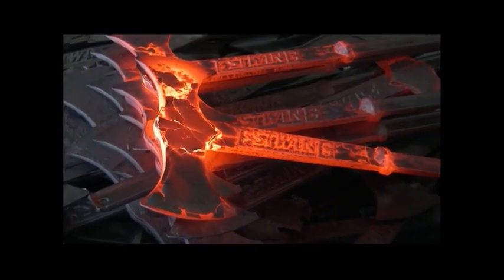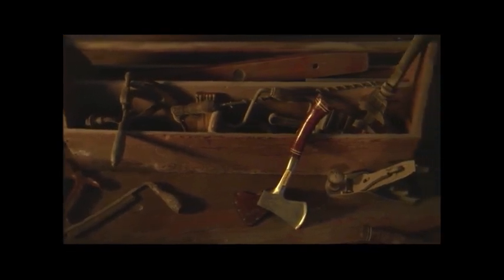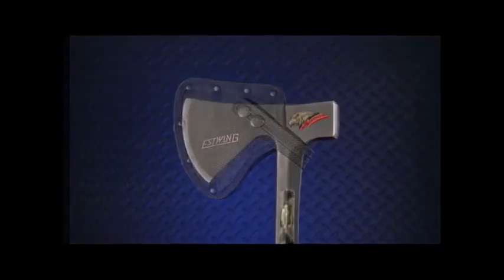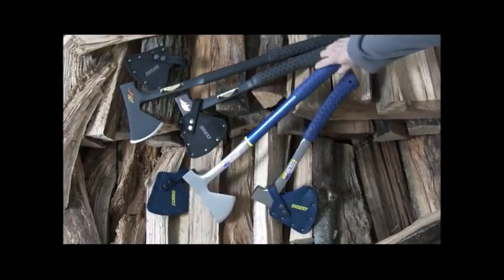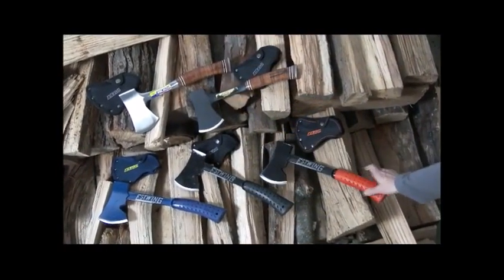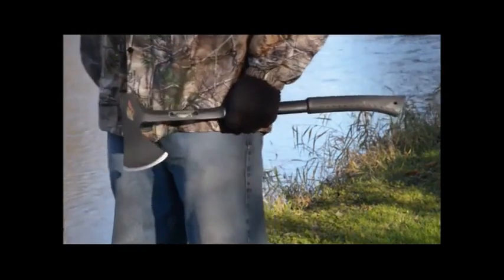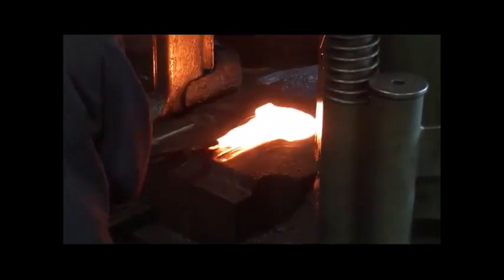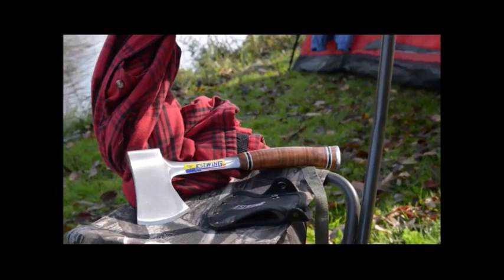Estwing Sportsman's Axe - 12"" Camping Hatchet with Forged Steel Construction & Genuine Leath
This is the best Axes in the marketplace with cheap price that you can easily afford.
Estwing Sportsman's Axe - 12"" Camping Hatchet with Forged Steel Construction & Genuine Leather Grip - E14A Reviews:
FORGED IN ONE PIECE – The most durable, longest lasting striking tools available
OUTDOOR VERSITILITY – Perfect of chopping logs, small trees & branches or splitting firewood & kindling
HEAVY DUTY SHEATH – Includes ballistic nylon sheath to protect hand sharpened cutting edge
GENUINE LEATHER GRIP – Hand sanded and lacquered for a durable yet comfortable finish
MADE IN THE USA – Our tools are proudly crafted in Rockford, IL using the finest American steel
Estwing's world famous E14A 12-inch Sportsman's Axe is the choice of outdoorsmen everywhere. Both the head and handle of the axe are forged in 1-piece and are fully polished. This classic axe offers unsurpassed balance and temper. It has a genuine leather grip that is sanded and lacquered for a beautiful finish. This axe also comes with an attractive rugged nylon sheath. It has a tempered 2-3/4 in. cutting edge for easy cutting. A must for all campers and outdoorsman alike! Estwing Axes are proudly made in Rockford, IL. Protect your eyes from flying particles and dust. Always wear safety goggles.
Estwing Sportsman's Axe - 12"" Camping Hatchet with Forged Steel Construction & Genuine Leather Grip - E14A